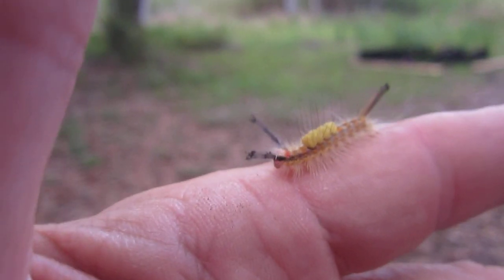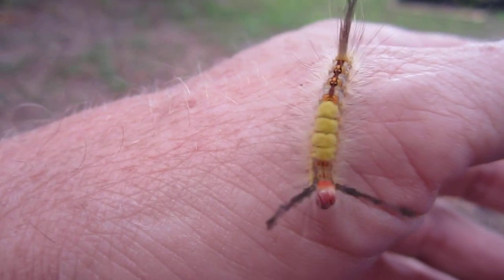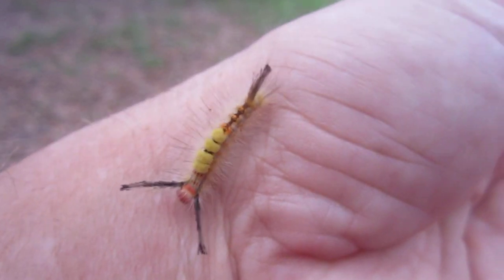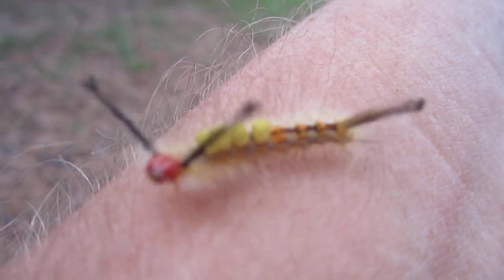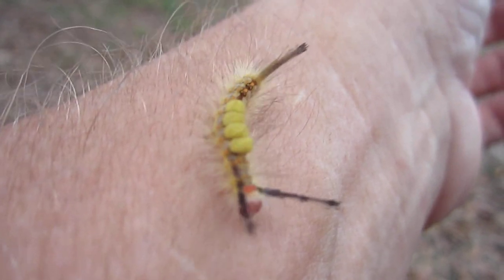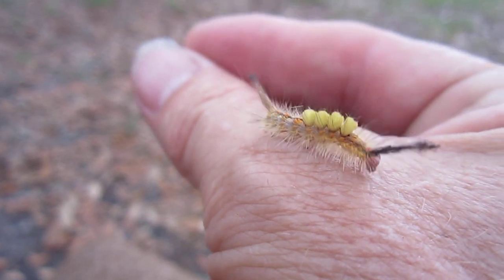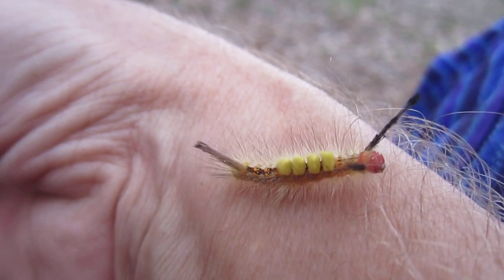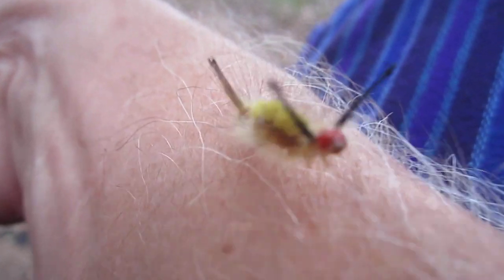Where is the Bugopalypse When You Need It?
If the damn stinging caterpillars don't gitcha, the ticks will. Can't we just obliterate all our fellow Earthlings off the face of the planet and be done with it?